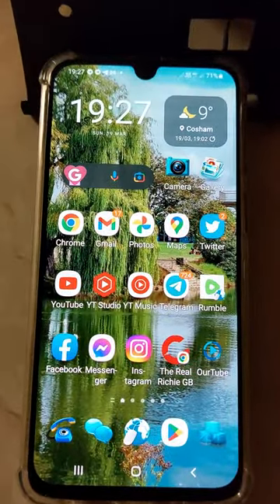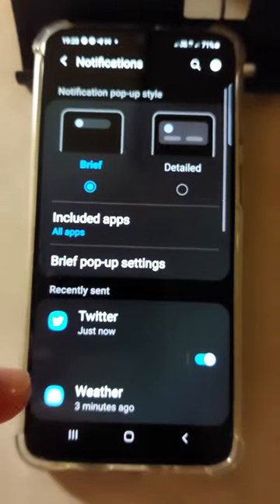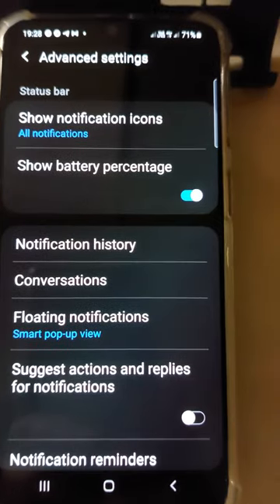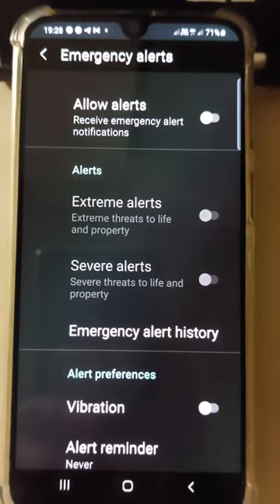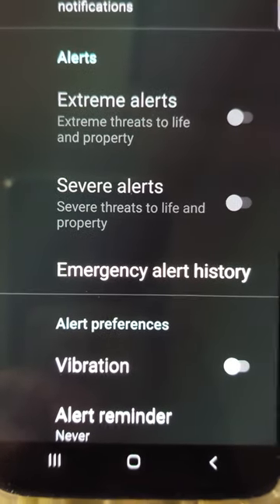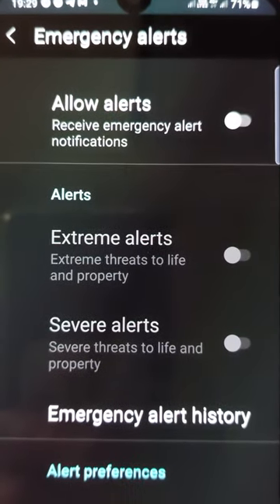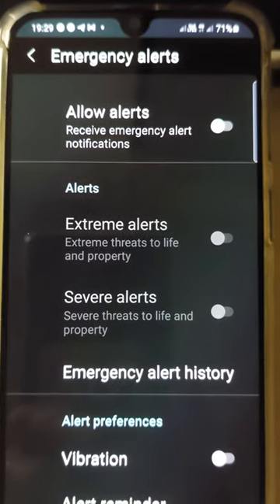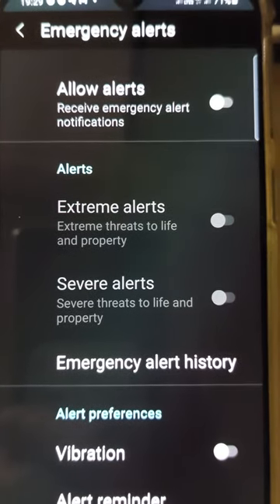UK EMERGENCY ALERT! ⚠️ on 23 April 2023. ( But Don't Panic!!)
The UK government is planning on testing a National Emergency Alert system on 23rd April 2023.
This is being trialled as a warning system to be sent to every Active mobile phone, in the event of a major emergency, such as floods Major fires, terrorist attacks etc.
Makes you wonder what they are planning. 🤔
But if you don't want to be told by the nanny state, when to be scared, you can turn the wireless emergency alert off in your phone settings, although it can be turned back on by some network operators.